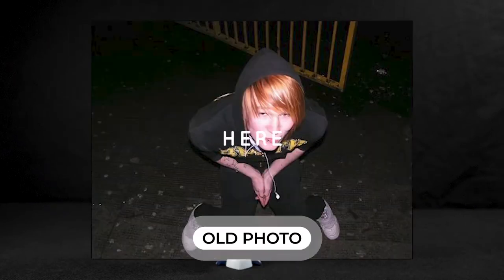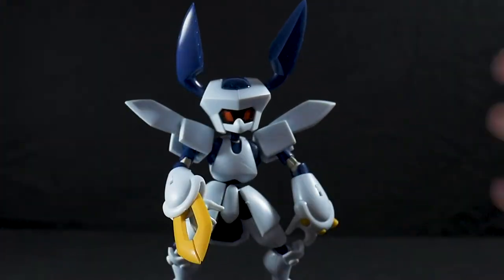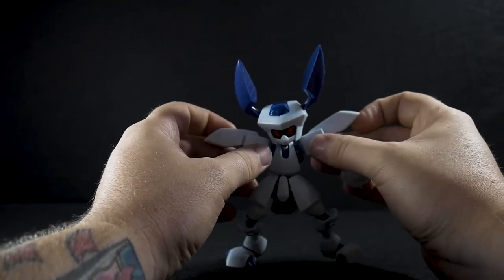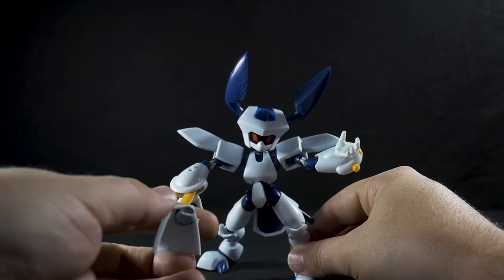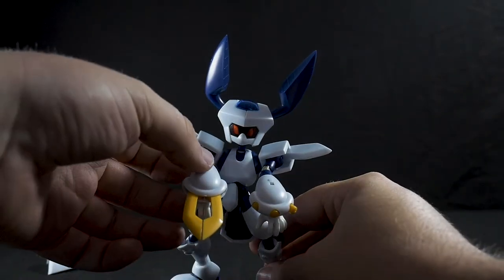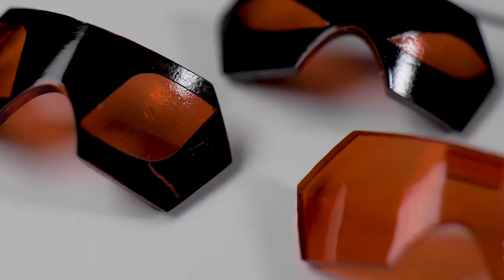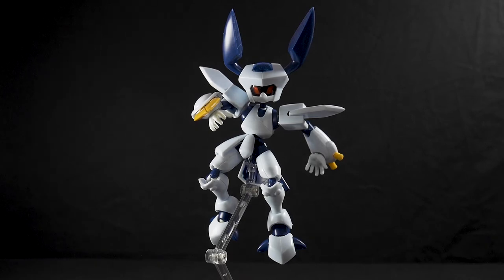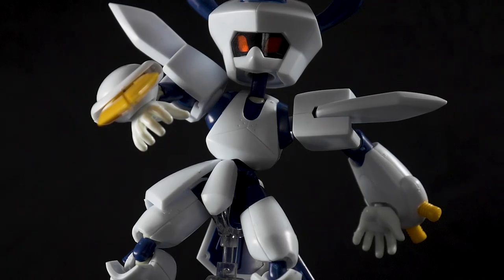Medabots Rokusho Model Kit Review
Here I review the Kotobukiya 1/6 scale KWG00-M ROKUSHO Model kit!

This review I did around 6 months ago, but for some reason I didn't click switch it from private to public, maybe I just didn't like it. I dunno. Just last night (06/02/2021) i was looking over some of my content and thought, this is better than what I remembered so thought, why not. Here you are, constructive criticism would be awesome.

I really want to start doing more regular reviews!

anyway, I really hope you enjoy this one - RROOOOOOBBBAAAATTTLLLEEEE!